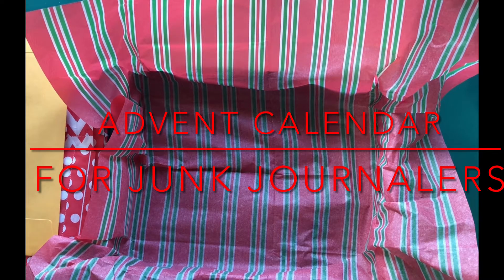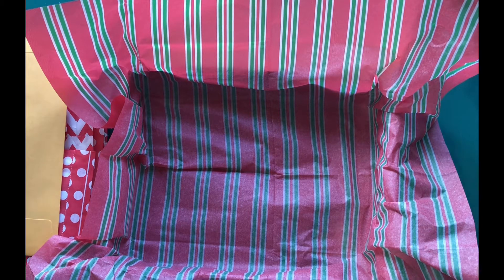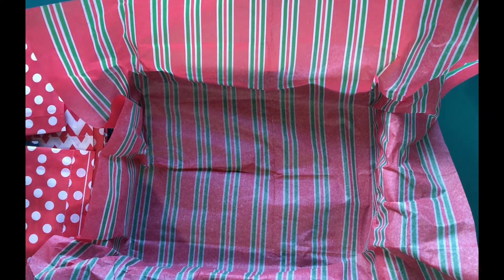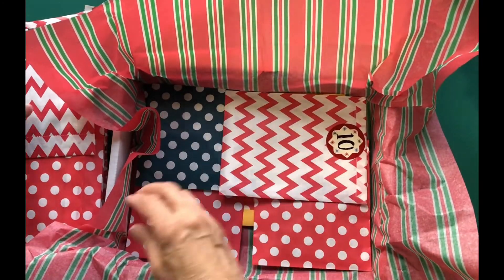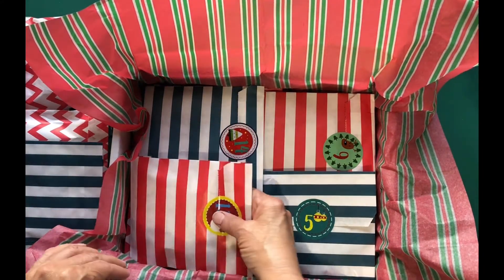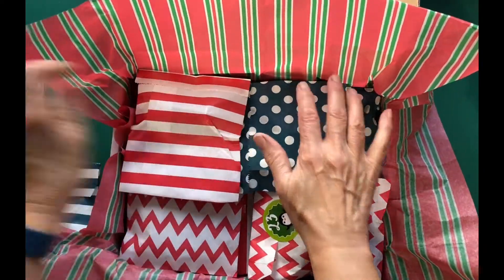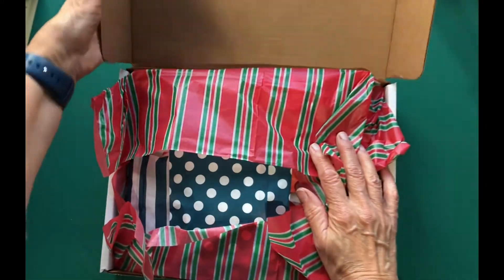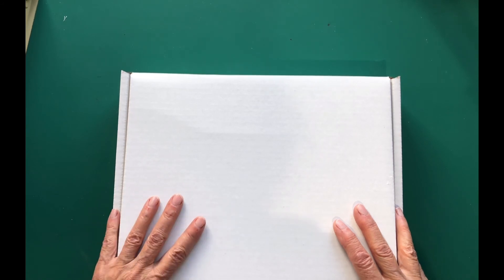Advent Calendar for Junk Journals, 24 lovely surprises you can include in your journals or collages.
Do you love Advent calendars? Are you one of those who wait and open just one gift per day?  I have prepared a box full of goodies, especially for those who make junk journals, includes ribbons, gorgeous lace, washi tapes, brads, charms and so much more!  It's all goodies I personally love and use and I know you will too!